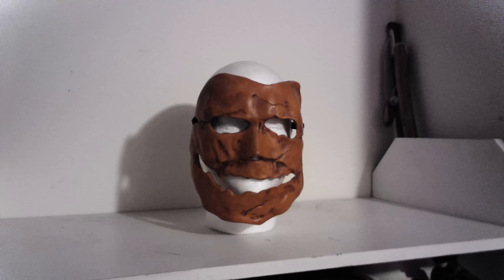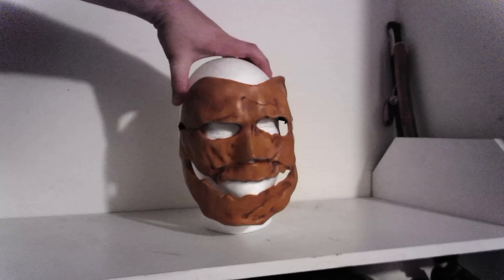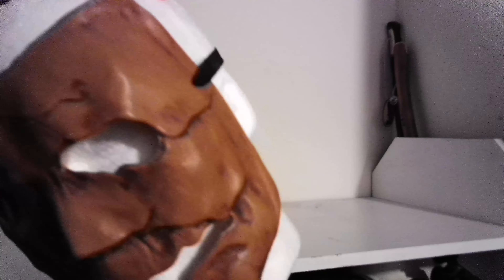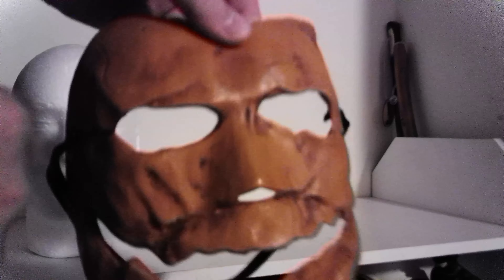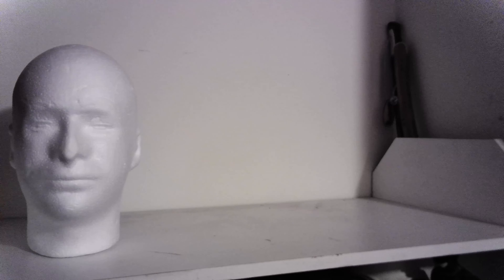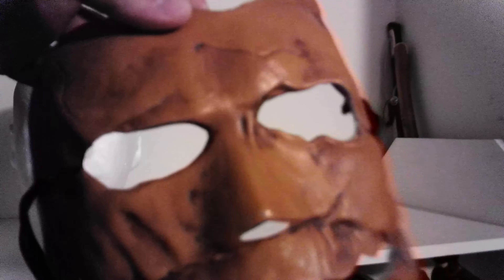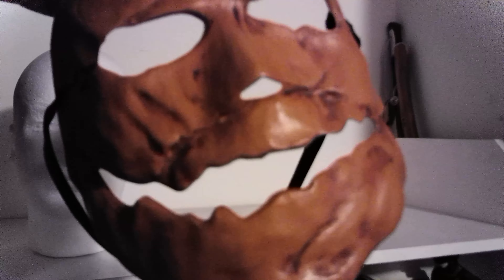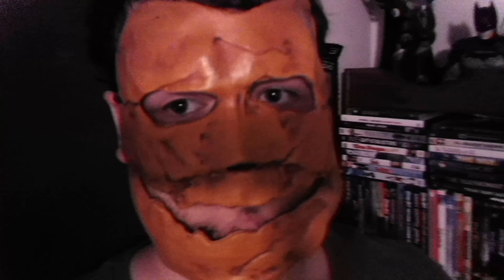Rob Zombie's Halloween Asylum Escape Mask Review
I ordered this mask off of Spirit Halloween's website around 2012 and when I went on there again to see if they have them again, they didn't. All they had was the latex version with hair. I don't like that version. Now I would love to get my hands on a better high quality Latex version or make my own out of paper mache. But for now, this one will do. Hope you like and enjoy this video.